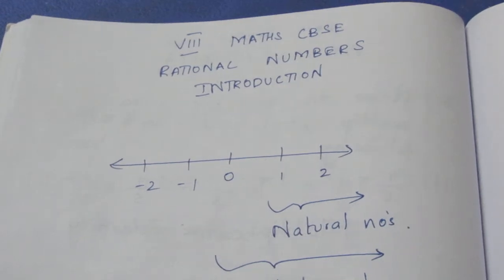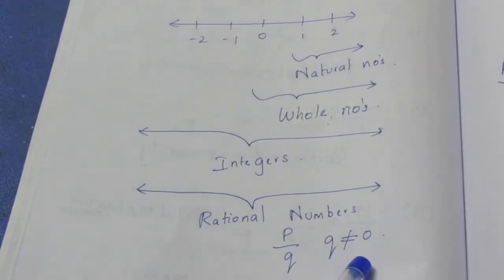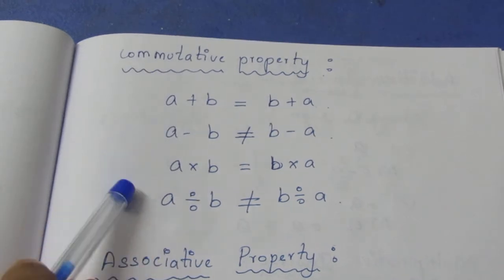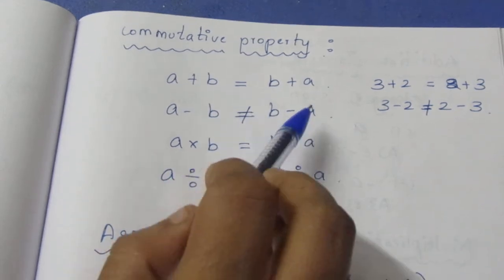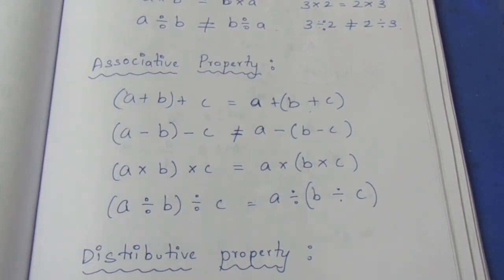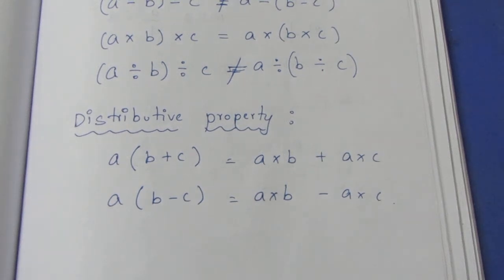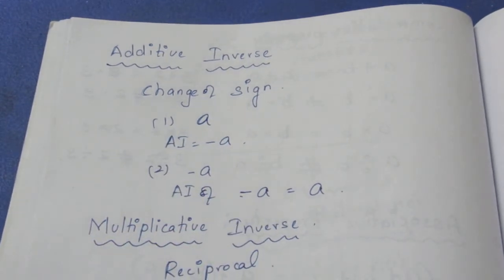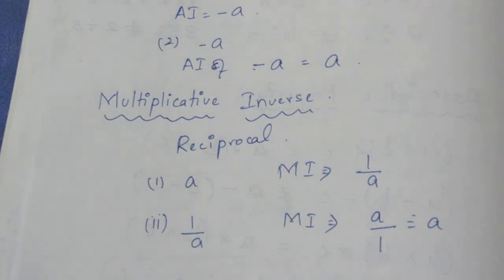CBSE NCERT CLASS 8 MATHS RATIONAL NUMBERS COMPLETE INTRODUCTION (SOLUTION IN ENGLISH)